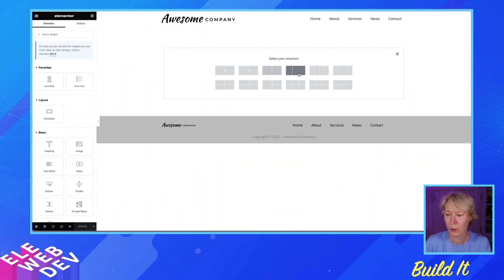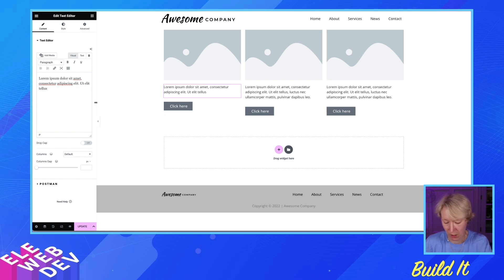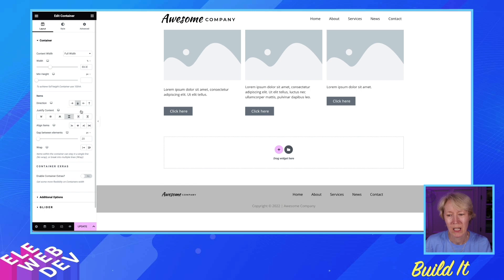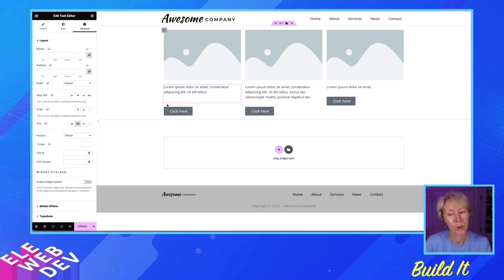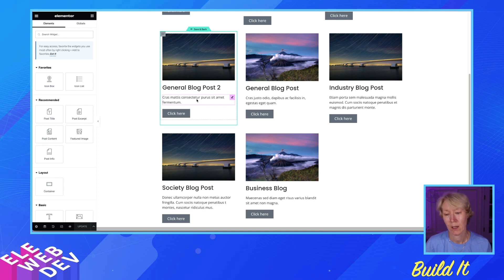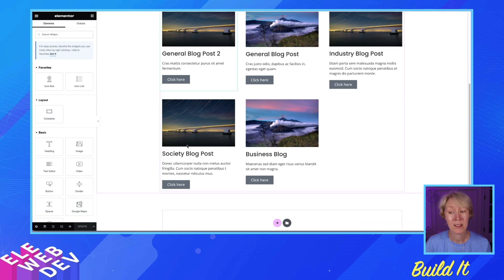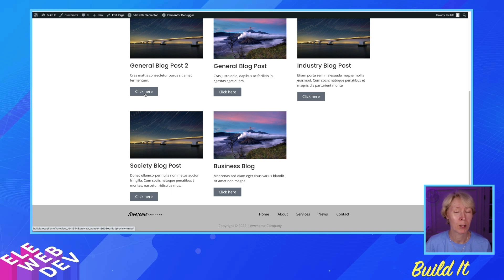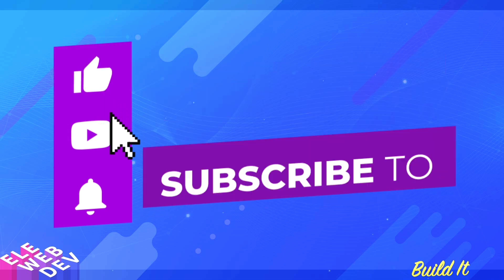How to Align Buttons in Containers for Elementor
In this Tutorial video I show how to align buttons inside of a container for elementor. Using a container with an image, text and a button, I set the text with various lengths to offset the buttons. Learn this trick inside of a container to get buttons to line up!!